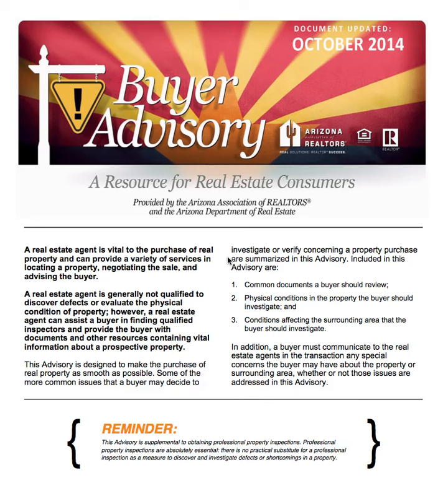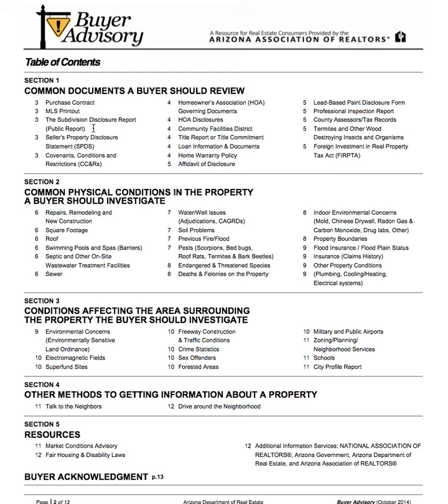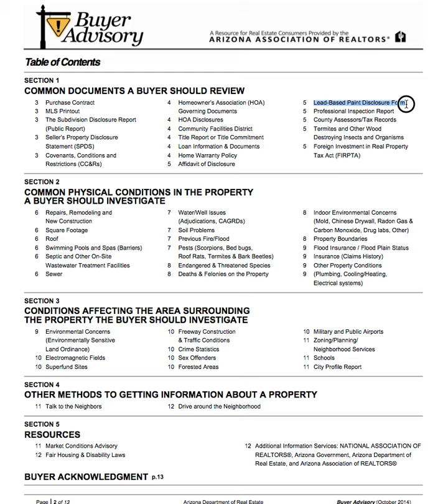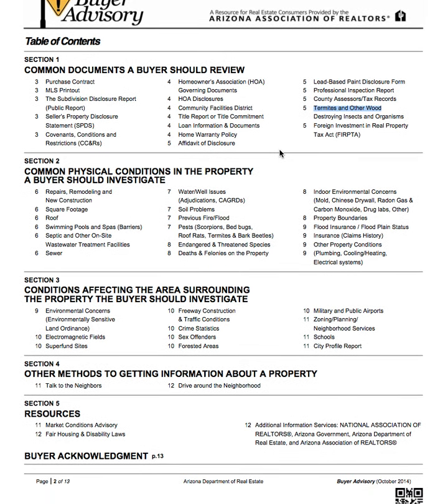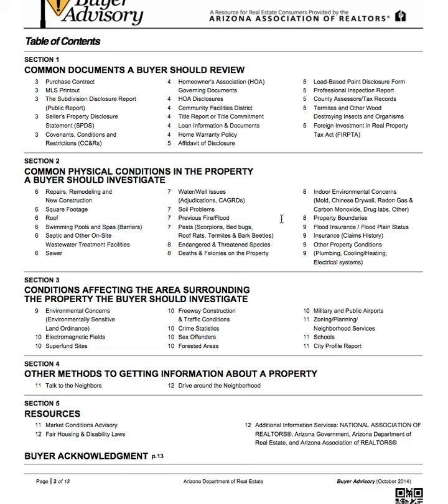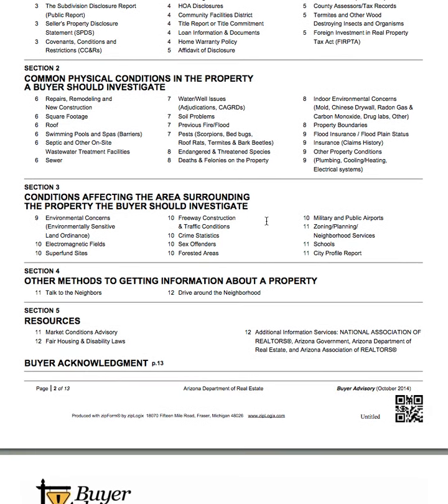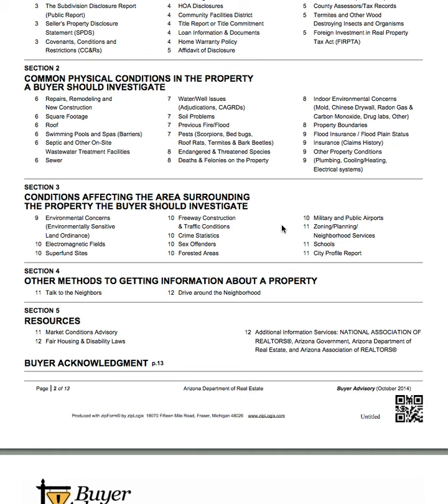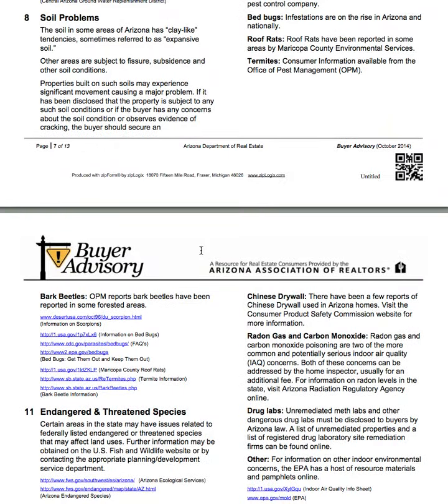Buying and Selling: The Buyer Advisory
Why you REALLY want to use a seasoned real estate agent when you are buying a home.